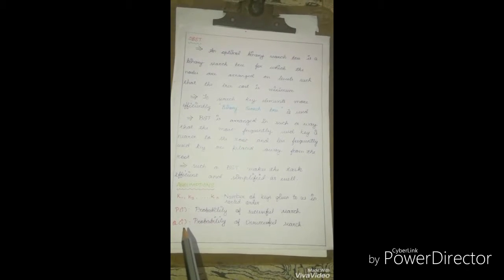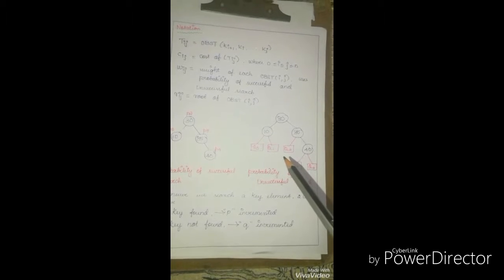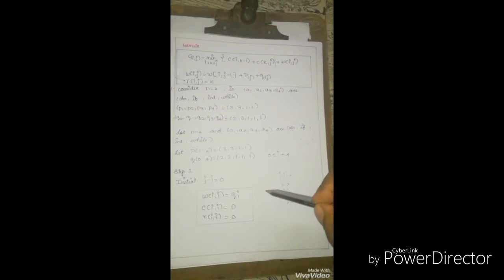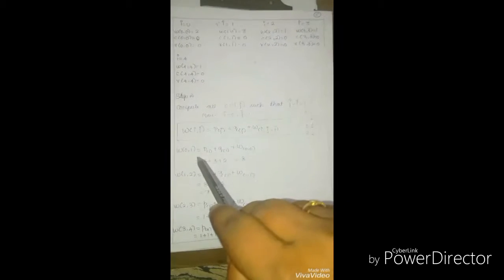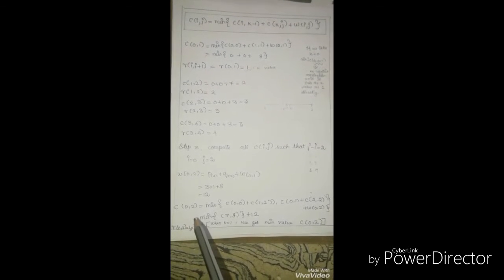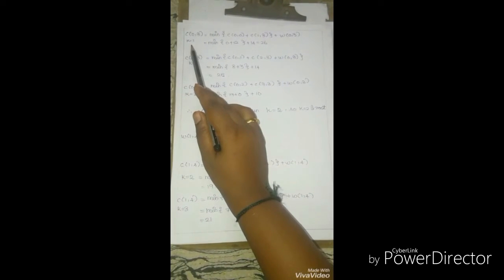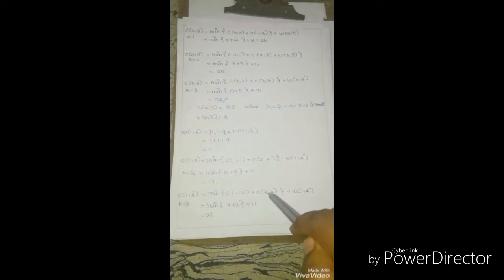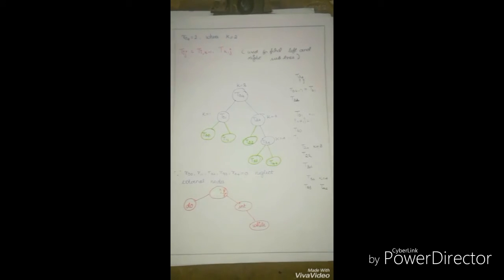CS6704 Design and Analysis of Algorithms-OBST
This topic deals with the detail description of an optimal binary search tree, along with the problem .